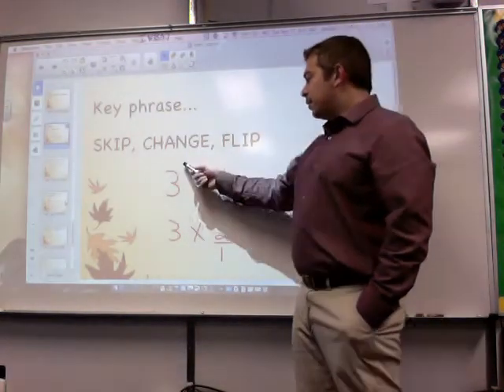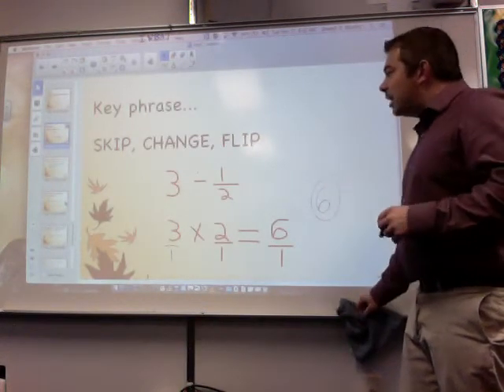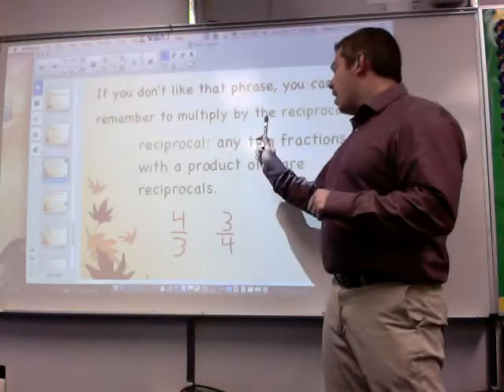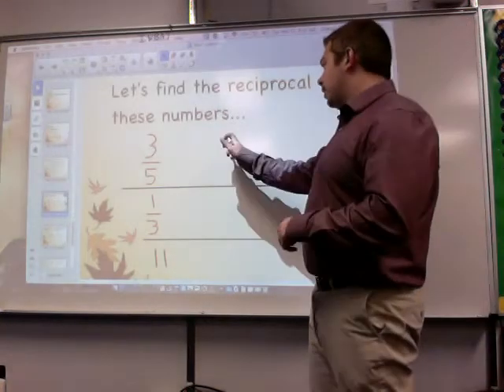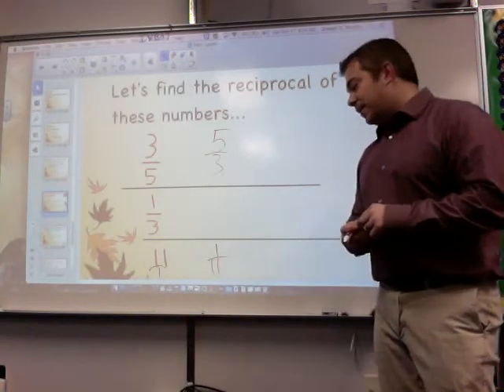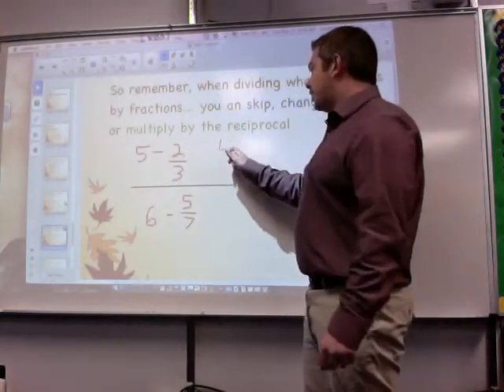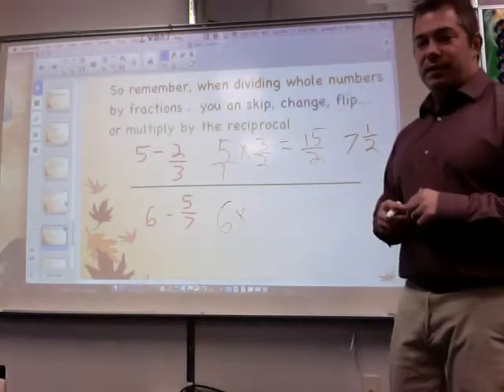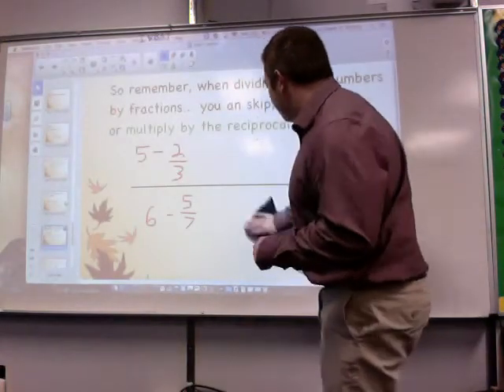Morgan Road, Mr. Murphy, 4.6 math